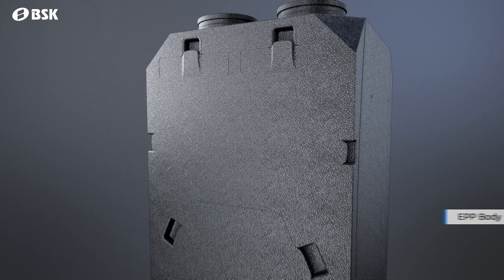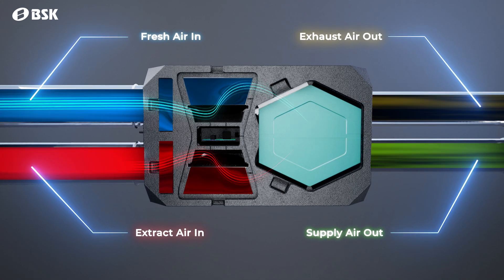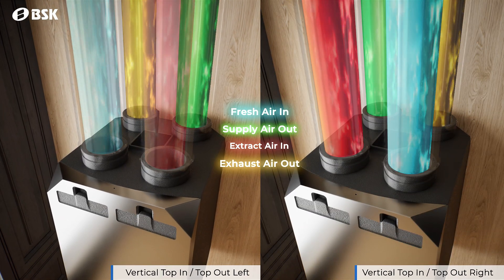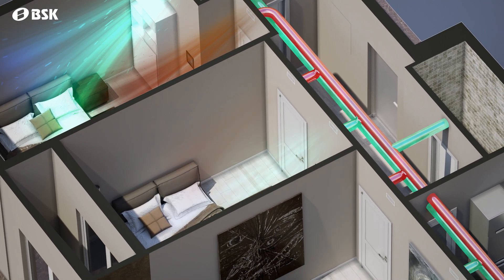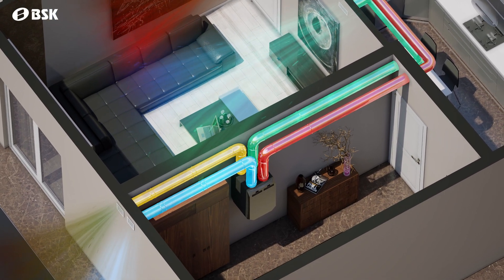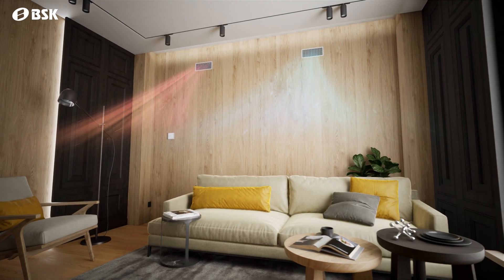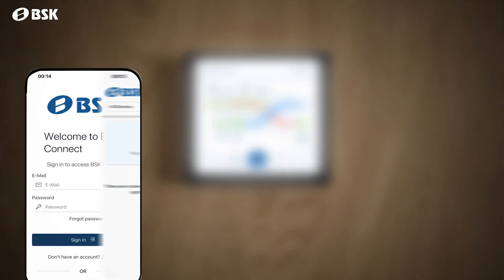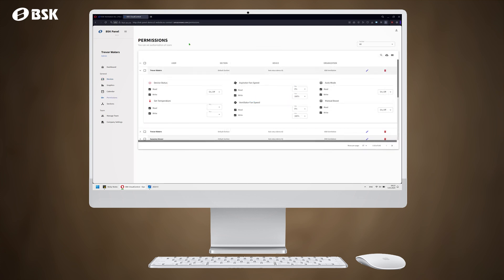BSK Notus Heat Recovery Unit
The NOTUS series heat recovery units offer high thermal insulation with next-generation EPP bodies, up to 90% thermal efficiency, advanced control options with WiFi and mobile application, and easy installation thanks to its lightweight structure.